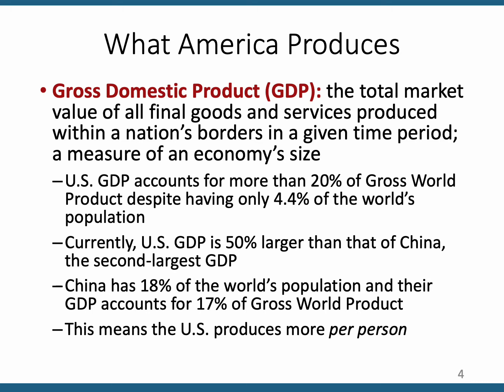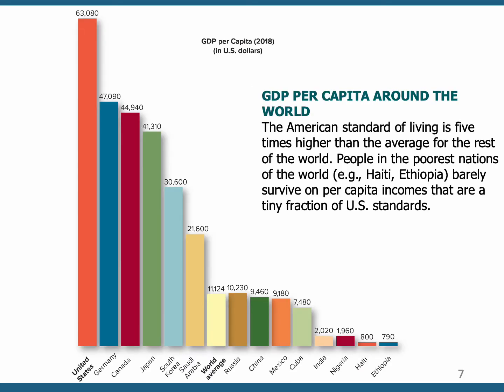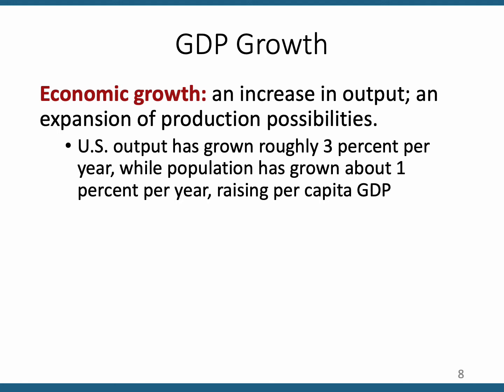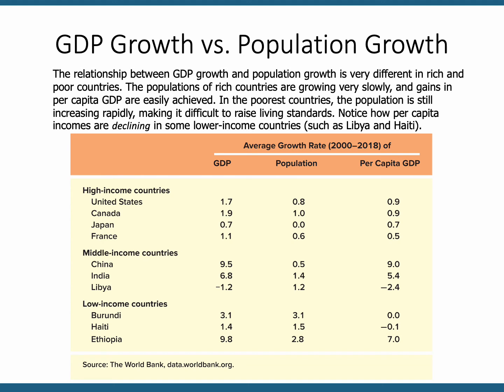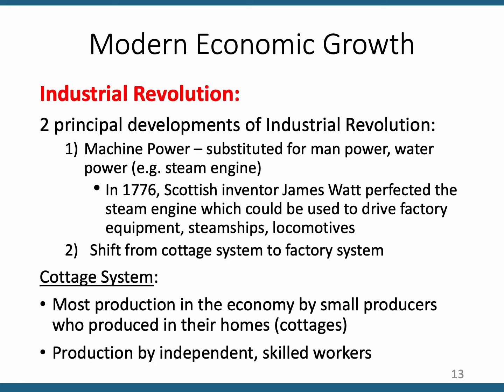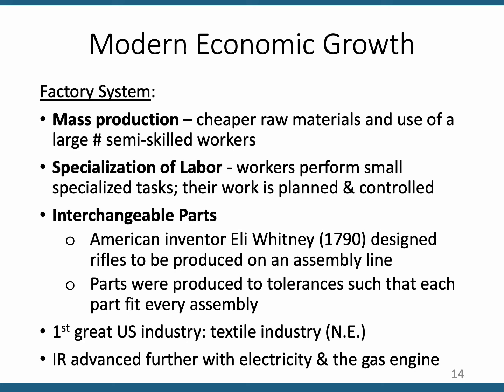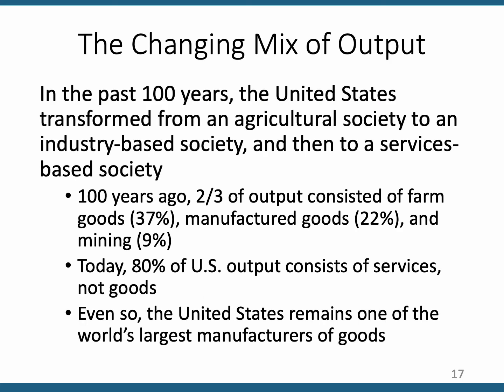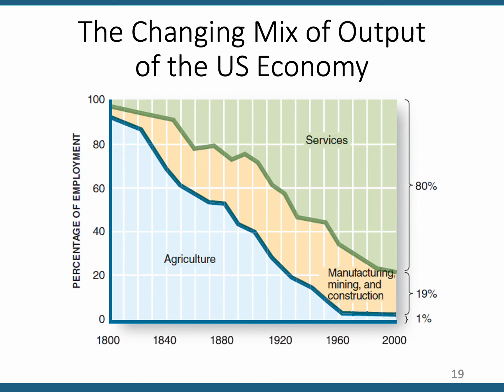ECO 151 Chapter 02 PowerPoint Lecture - Part A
GDP, GDP per capita, U.S. compared to other economies, modern economic growth, the changing mix or output in the U.S. economy.